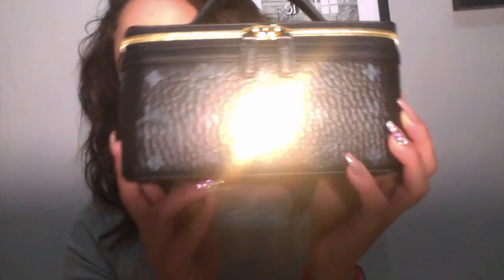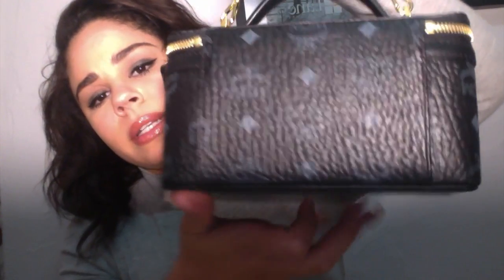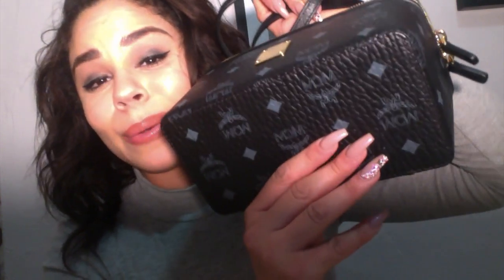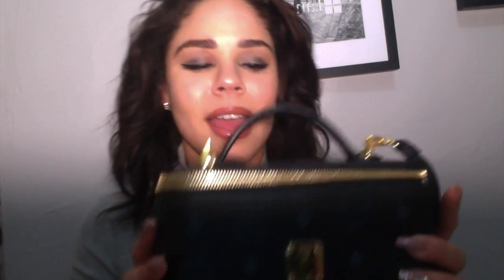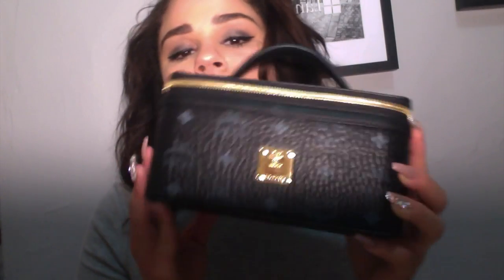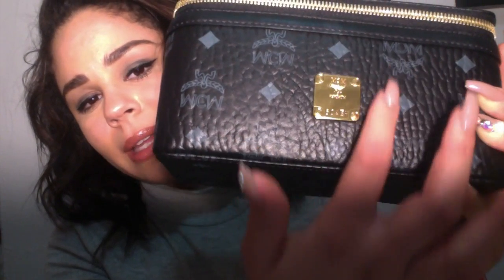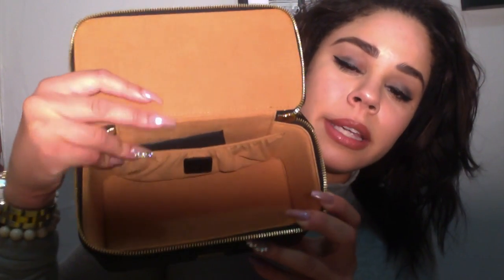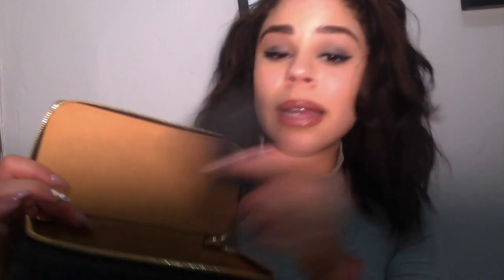REVIEW ON MCM COSMETIC TRAIN CASE/BAG (AS SEEN ON RIHANNA)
Review on MCM Cosmetic train case/bag as seen on different social media platforms and on rihanna. Enjoy!